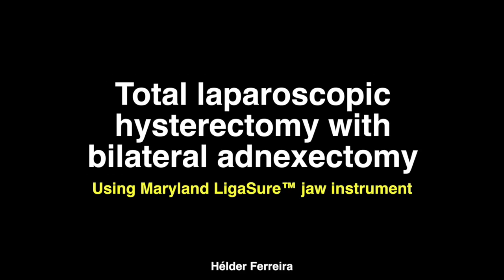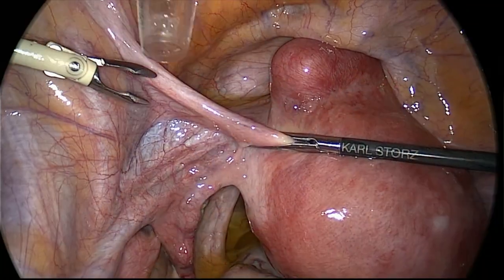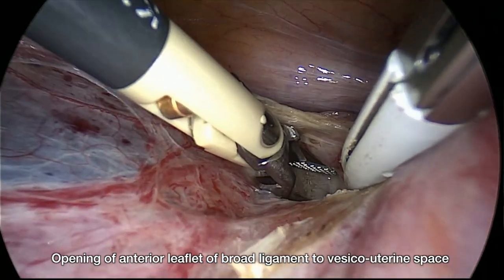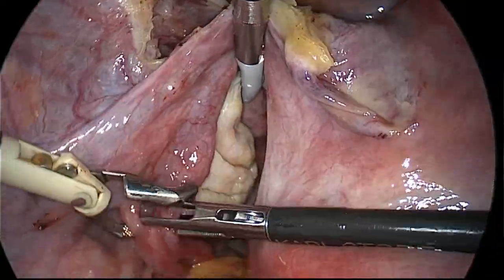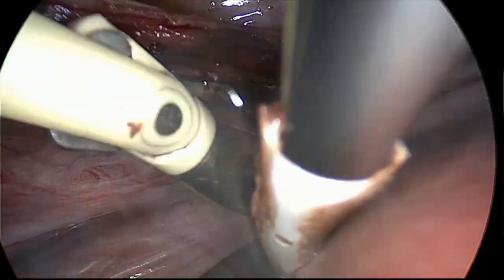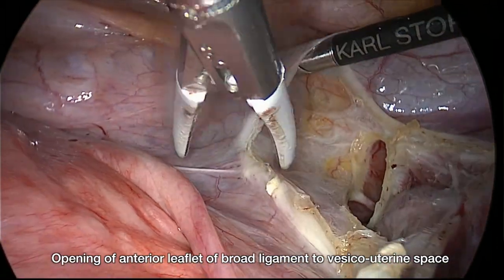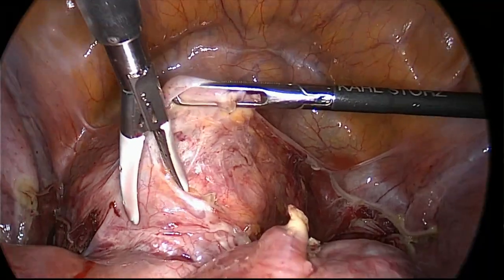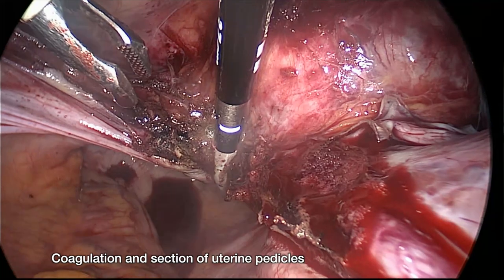Total Laparoscopic Hysterectomy with LigaSure MaryLand |Histerectomia Total Laparoscópica